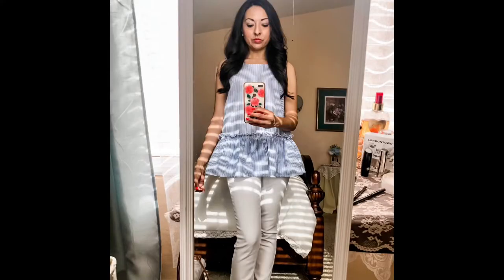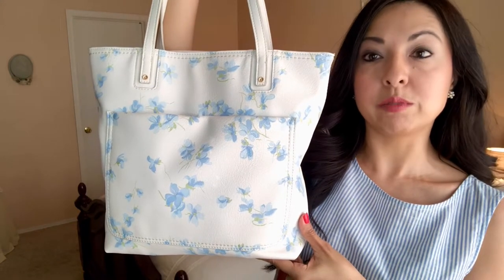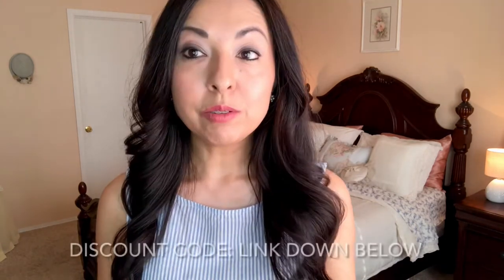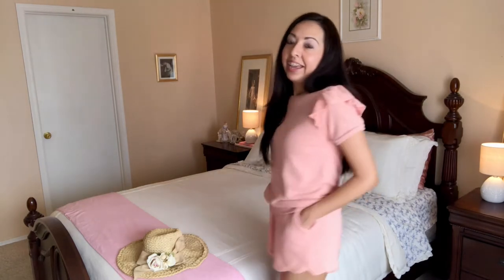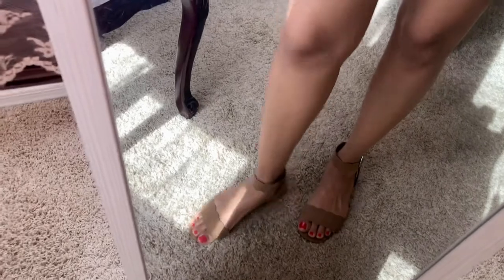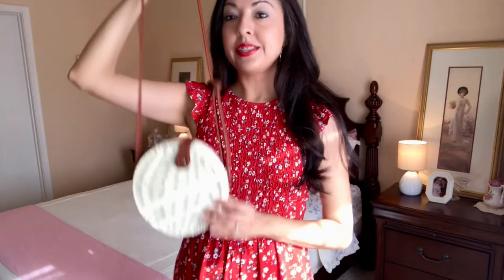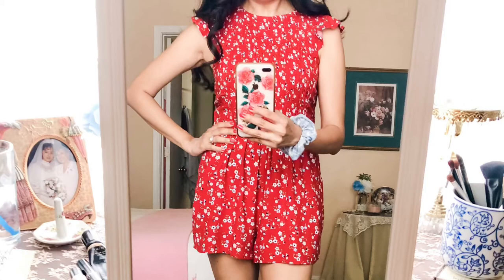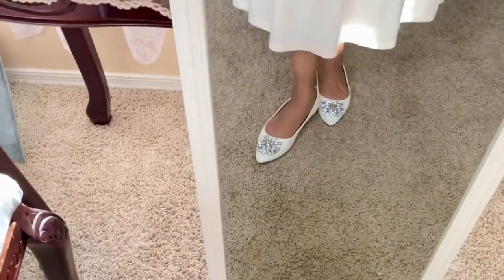Summer Vacation Outfits | Summer Capsule Wardrobe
Today I’m sharing how I style summer outfits from my summer ten-item wardrobe, including hair and beauty tips.

Lounge outfit, peach dress and sun hat all from @LaurenConrad

🌸 SUMMER OUTFITS

Sun Bum 3 In 1 Hair

🌸 About me:  Hello, I'm Rosenda, mother of one daughter and wife to my college sweetheart.  In 2014, I began this YouTube channel with ambition to inspire you in vintage homemaking, elegant lifestyle, romantic home, ten-item wardrobe and vintage flair. Together,  we are inspired to create our own stories and hopefully find beauty in all of the chapters we write.  New videos each week.